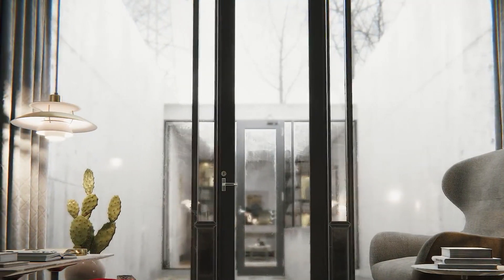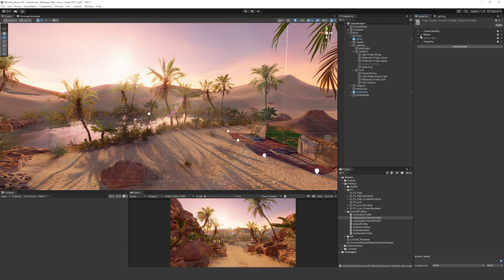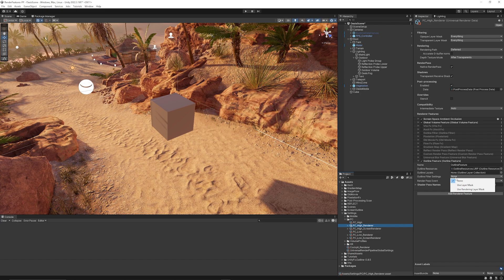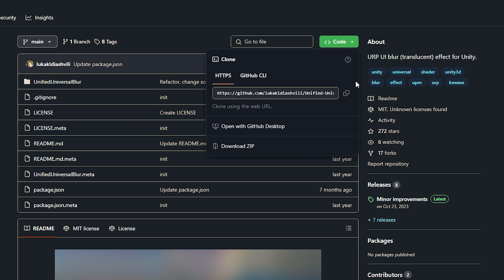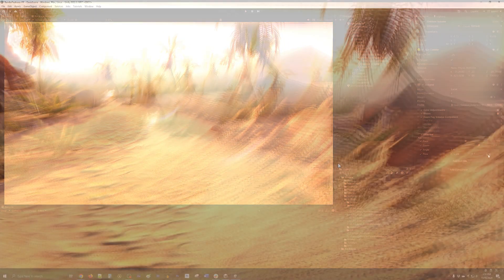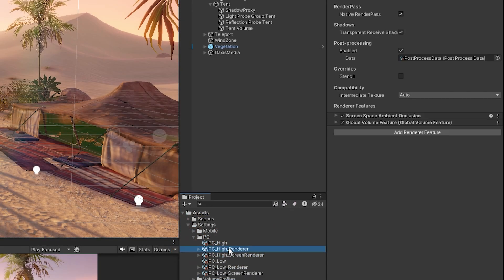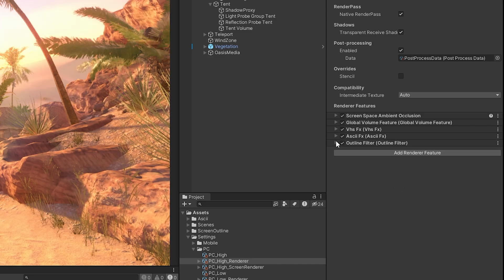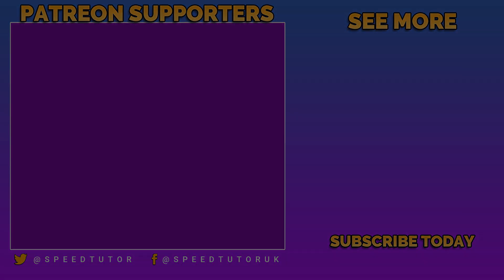10 FREE Render Effects You NEVER KNEW EXISTED! (Unity URP)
Explore how to enhance the Unity URP pipeline with 10 free rendering features in this tutorial! Discover how to add stunning post-processing effects such as SSR, pixelation, blurs, outlines, scans, and more to elevate your game development projects.

00:00 Intro
00:37 Understanding how to add Render Features
01:03 How to add post processing volumes to gameobjects
01:54 how to add post processing global volume to render feature
02:32 Adding Ambient occlusion to URP
03:49 GameObject Outline Effect
05:25 SSR for URP
06:58 UI / Background Blur for URP
08:37 Image Flow / Movement Distortion effect
09:30 Pixelation effect
10:41 Old Movie Effect
11:50 VHS Effect
12:43 Post Processing Scan Effect
14:17 Screen outline
15:25 Gradient Map Effect